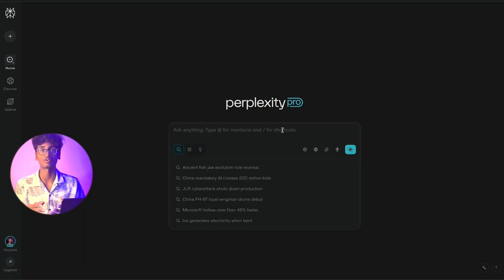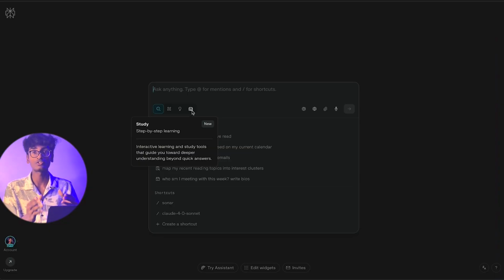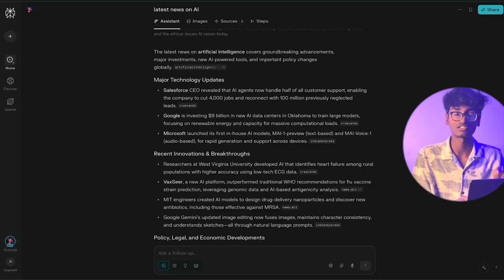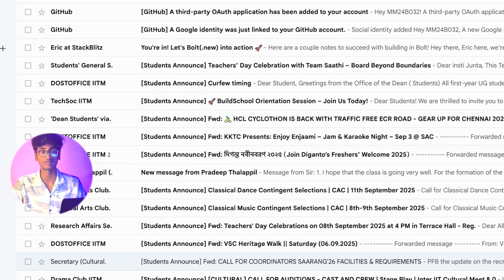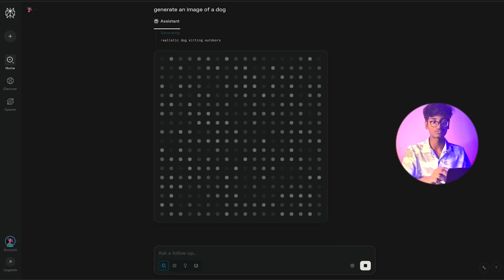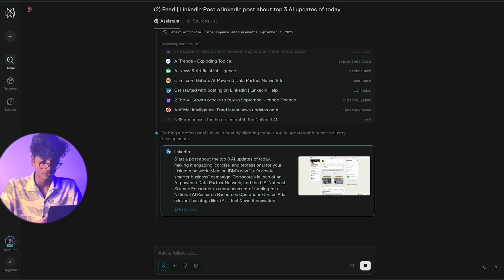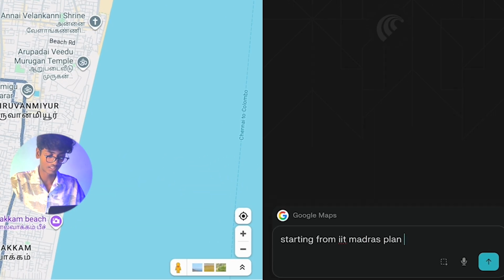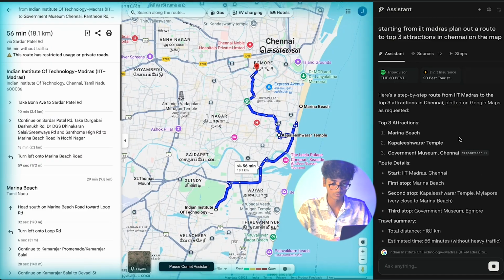Comet Browser all features explained under 5 min!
Is this the end of traditional browsing? The Comet AI Browser is here, and it's changing everything

Use the above link for invite!

Benefits:
Unlock free Perplexity Pro
Access to Comet, the agentic browser
Access to Study Mode for interactive flashcards and quizzes
10x as many citations in answers
Access to Perplexity Labs
Unlimited file and photo uploads
Extended access to Perplexity Research
One subscription for all the latest AI models including GPT-5 and Claude Sonnet 4
$5.00 in API credits